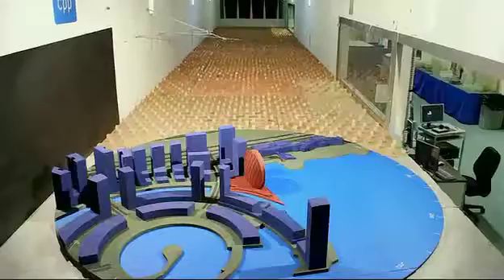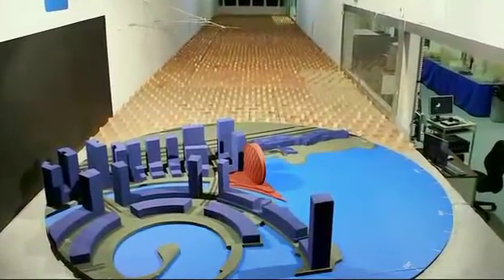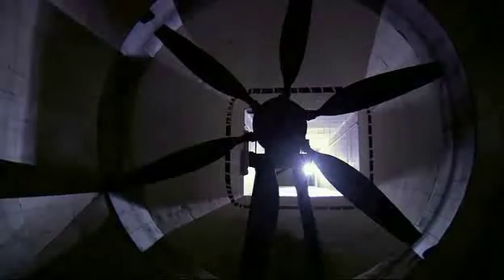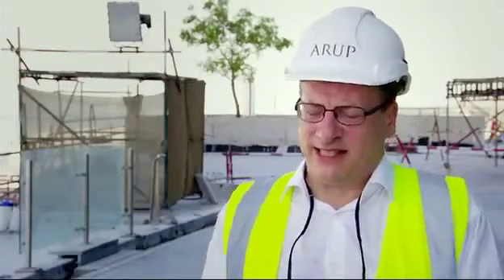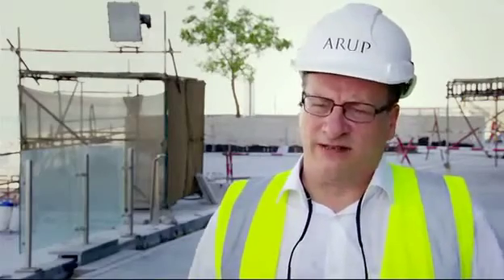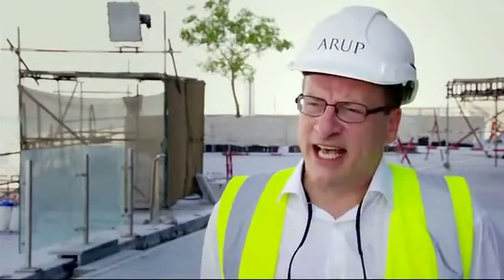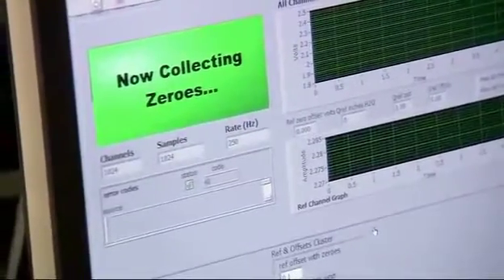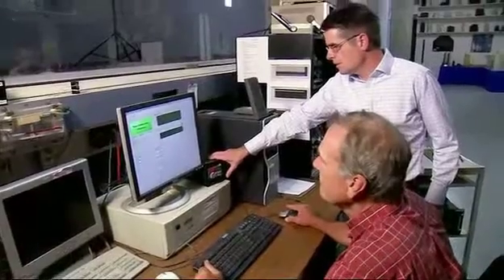National Geographic Wind Tunnel Sequence, Big Pictures Media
This is a clip we shot for a show on National Geographic called "Can They Build It?" about testing a building in a wind tunnel. Director of Photography: Tom Miller, Big Pictures Media, Inc.